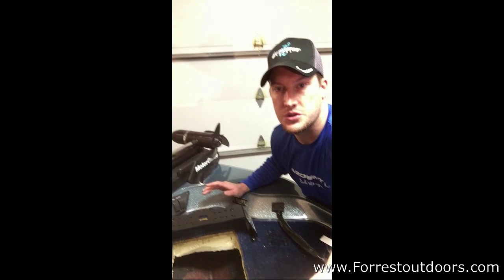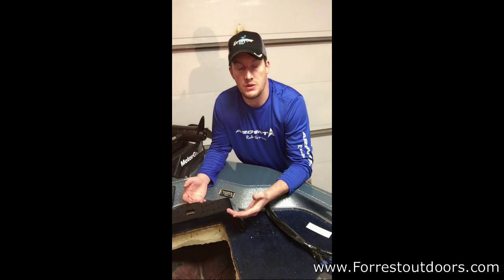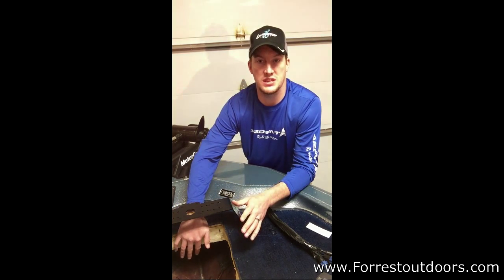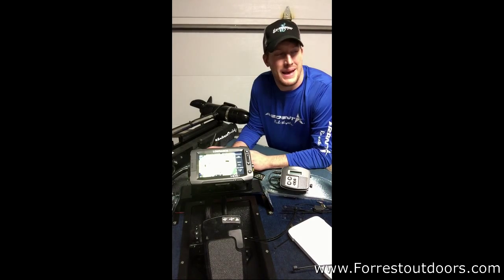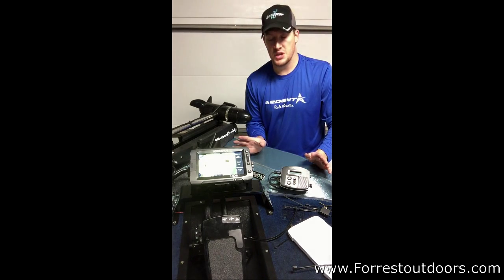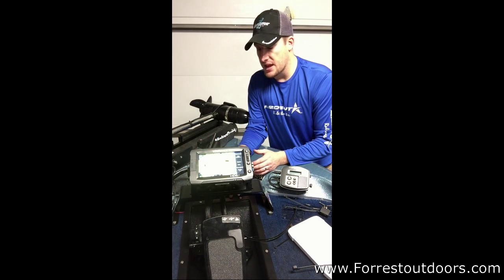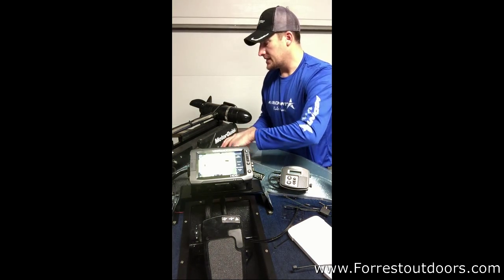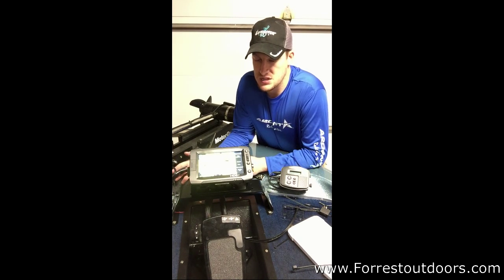How to install a recesesd foot pedal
Forrest Outdoors walks you through the installation of a recessed foot tray for your trolling motor on your bass boat.